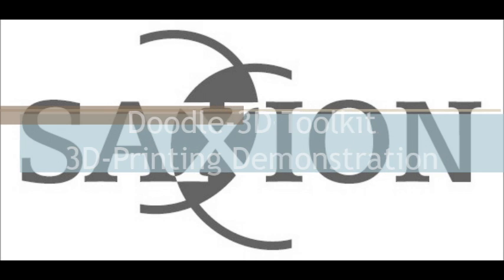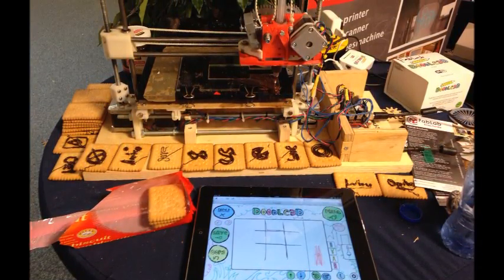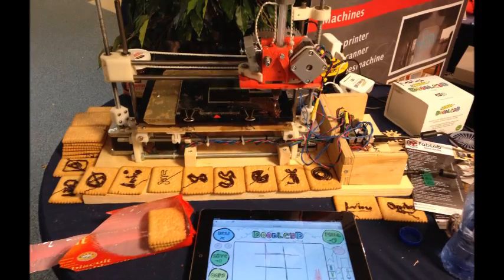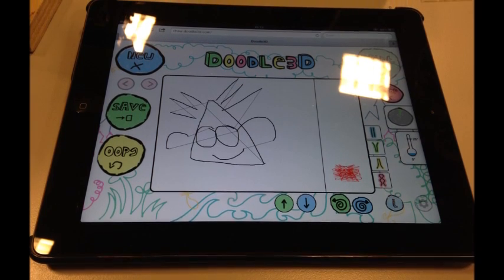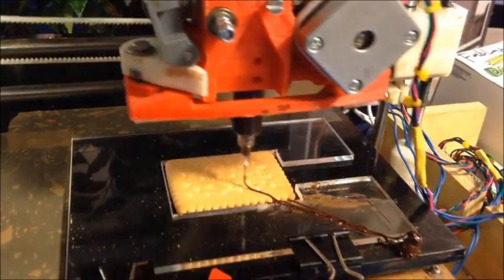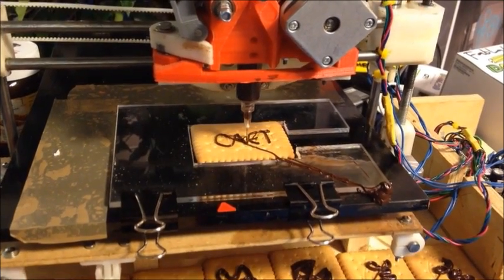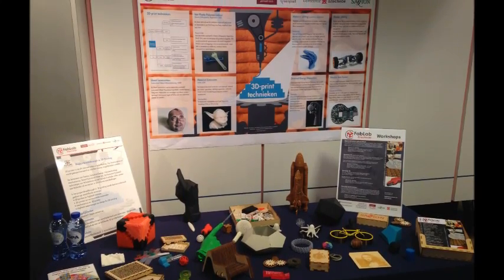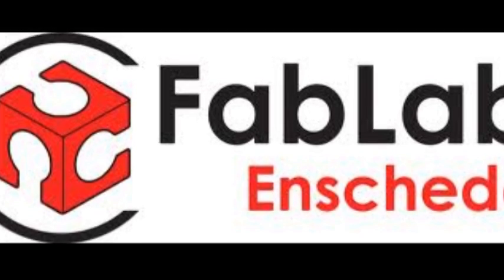Doodle-3D Toolkit Demonstration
Playing with a tool kit called Doodle-3D, which is composed of a drawing software connected by wi-fi to a 3D-printer whose niddle was fillled with chocolate as to print it onto the surface of a cookie the mirror of the drawing made by the user. The tool was developed by FabLab Armersfoort in order to provide teachers with an interesting, handy tool to be used for practicing the basic concepts of 3D-printing with their children and teenager students.

This was a demonstration made by professors Anika Emberchts, Ruben Timmers and their assistant student Daniel Cavalcante, from Minor in Nanotechnology, representing FabLab Enschede from the Saxion University of Applied Sciences at the Vedotech Conference 2013, in Arnhem, The Netherlands.